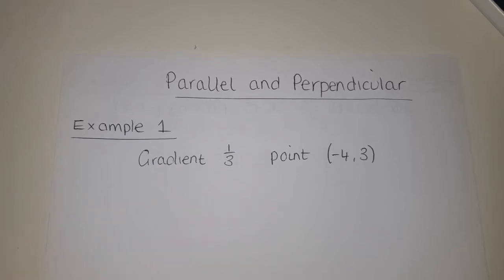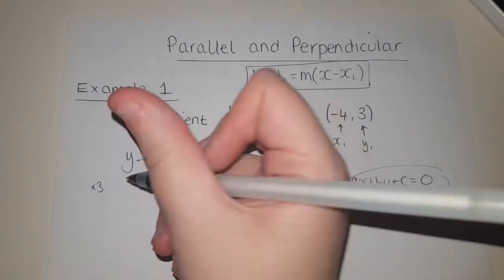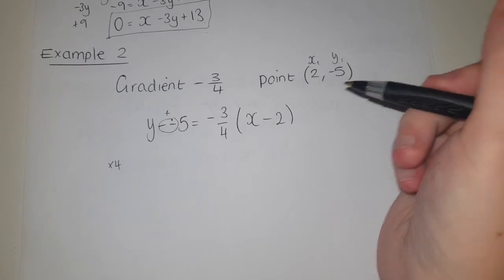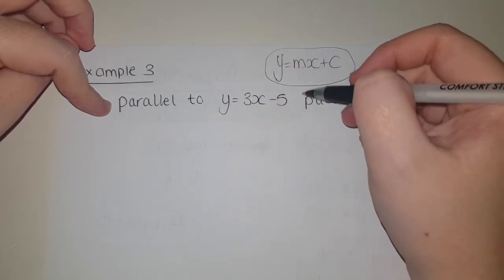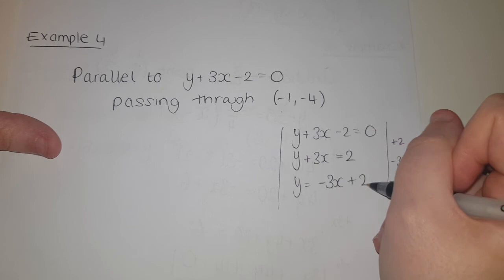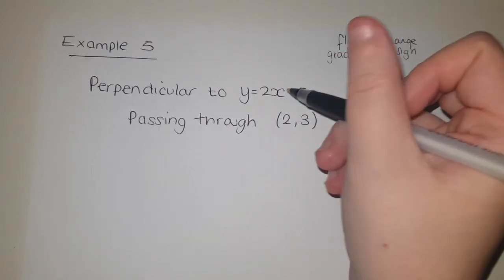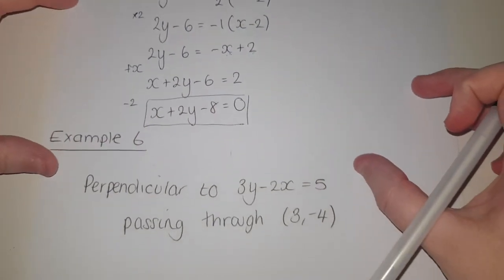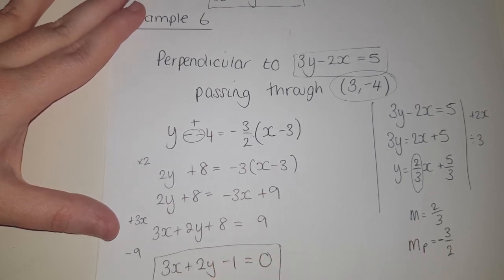Equations of lines + Parallel and Perpendicular Lines